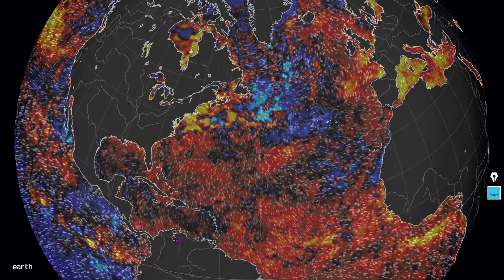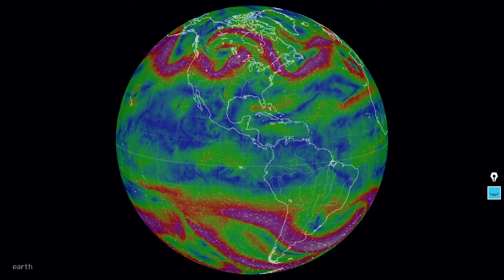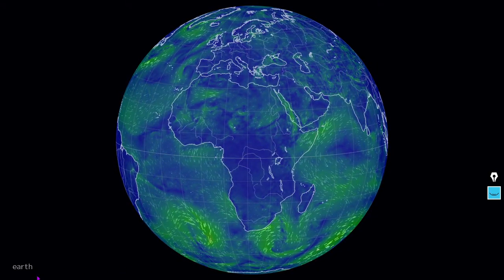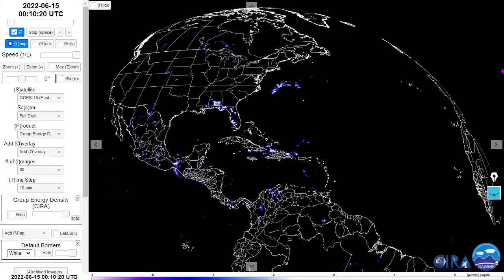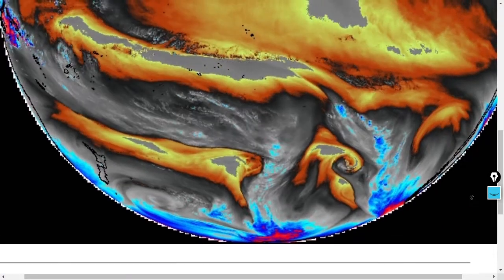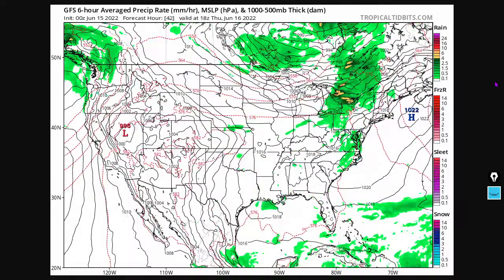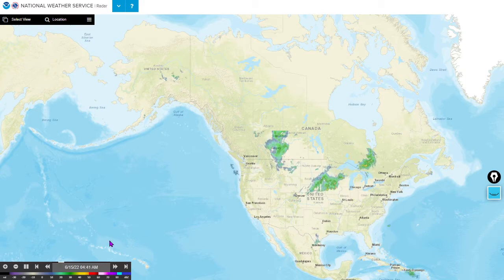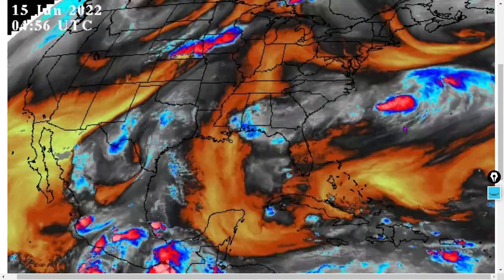Y.T. Are YOU in Hot Water? Hot Air Dominates Media.